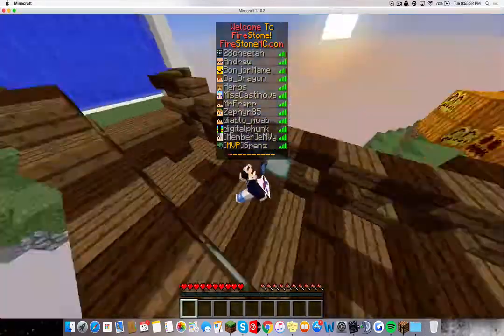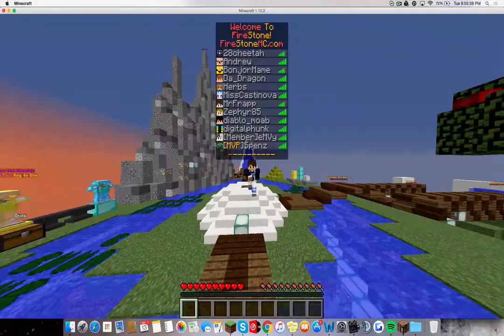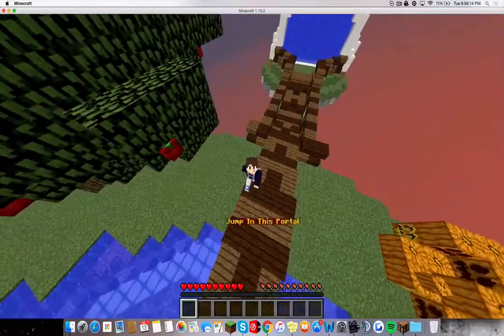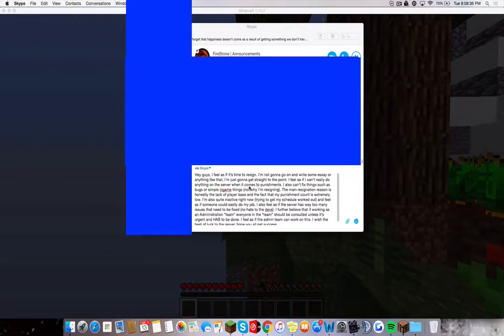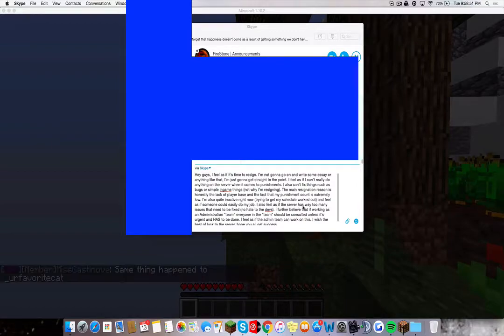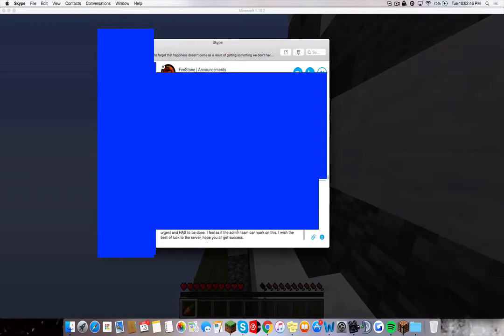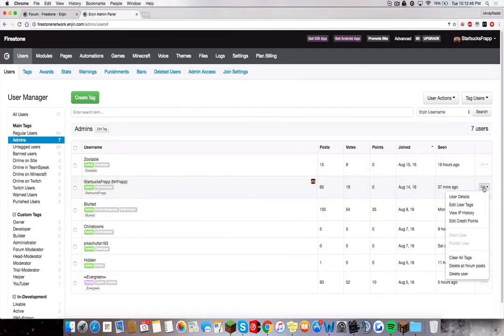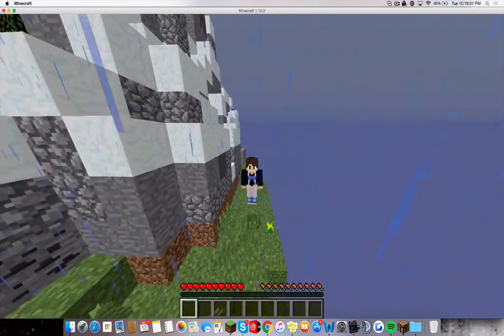Resigning From Firestone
I don't know why the vid looks so stretched out, will be fixed next vid.